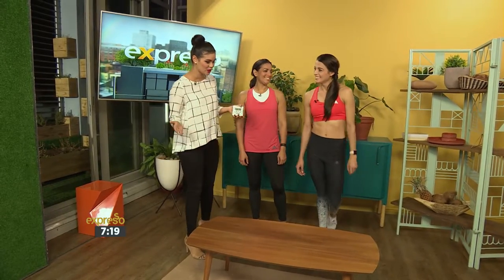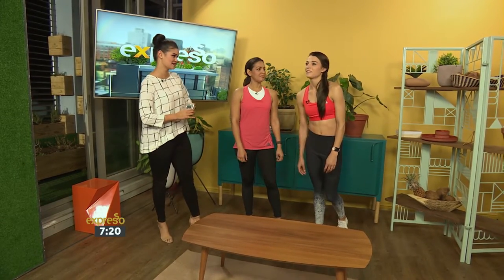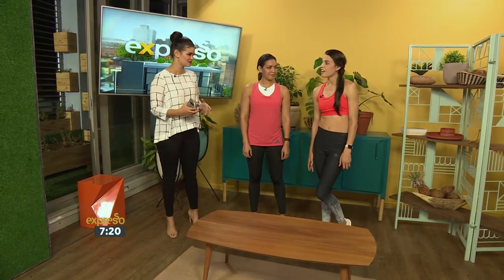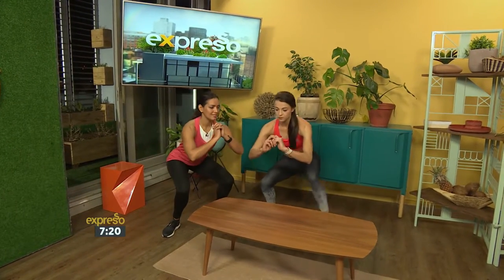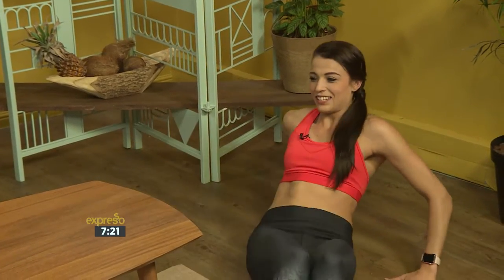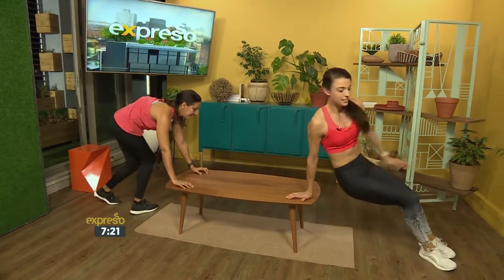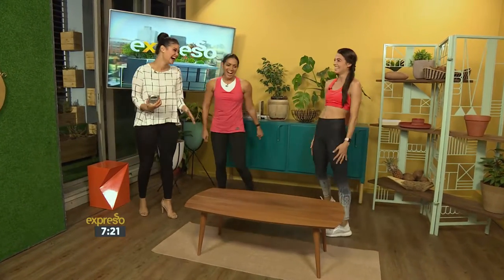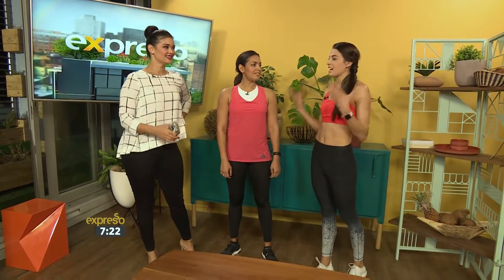Women’s Health Next Fitness Star Finalist 2/5 - Inge Viljoen | 24 July 2017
Today we have a Women’s Health Fitness Star take over and the end of the show we will announce which one of our 5 finalists will be walking away with as the next fit star. Each person will get 1 minute to put the group through a fun and out of the box fitness routine and tell us why they entered.